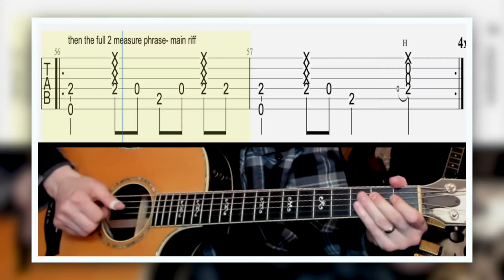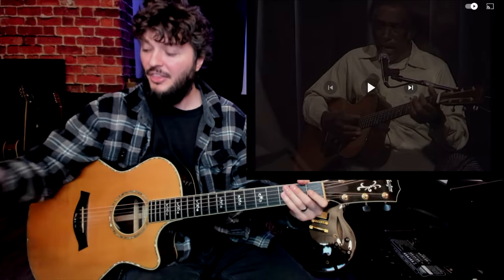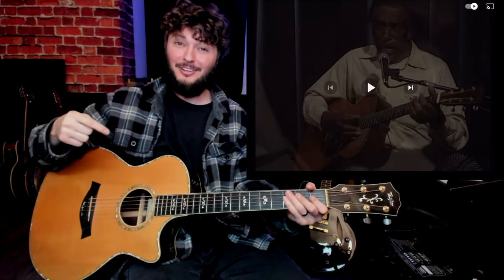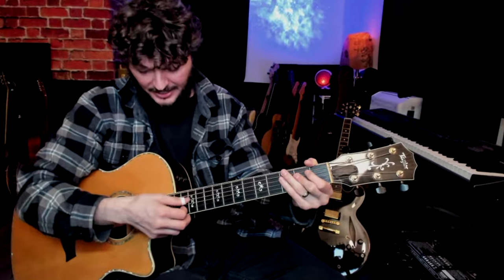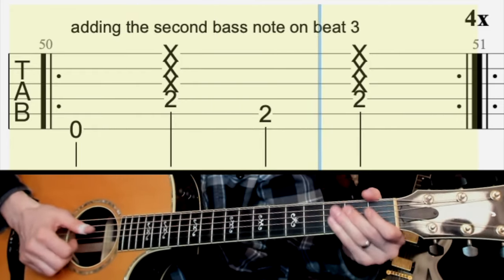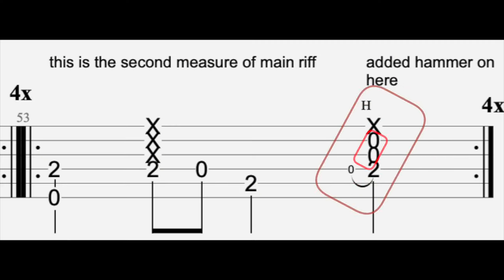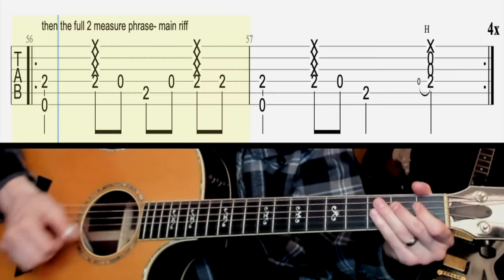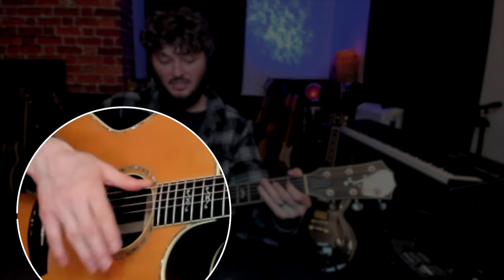RL Burnside (Jumper on the Line) Acoustic guitar lesson with a guitar teacher...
Jumper on the Line by RL Burnside Acoustic Guitar lesson tutorial.

0:00 Start
1:00 Watch RL
8:00 Build Method
9:37 step 1
10:36 step 2
12:30 step 3
13:28 step 4
14:29 step 5
15:39 step 6
16:33 step 7
17:37 step 8
19:05 lead break phrases